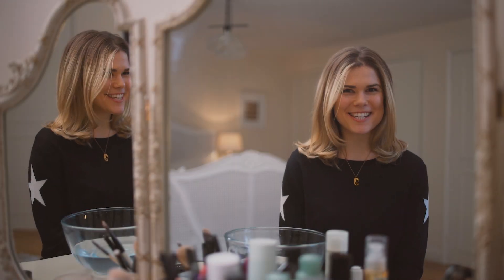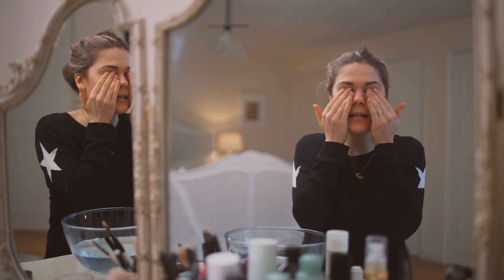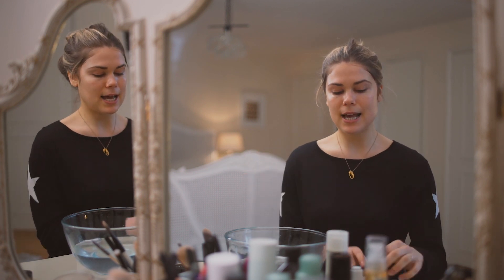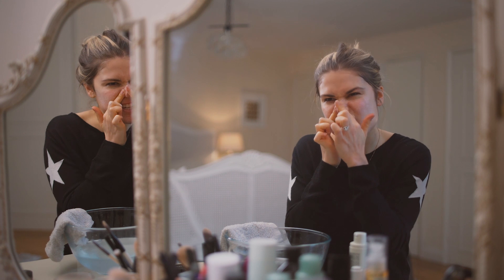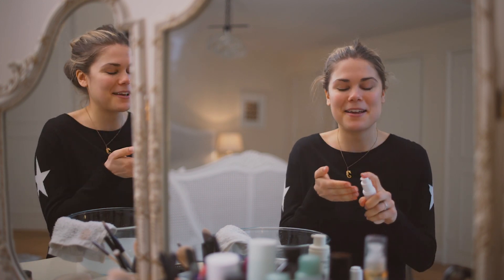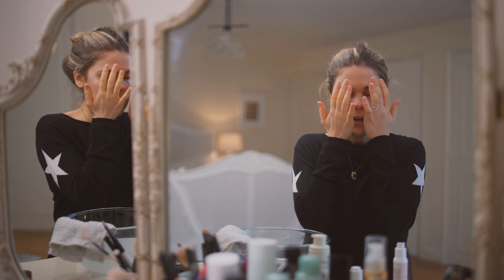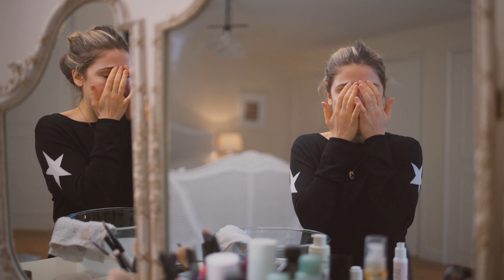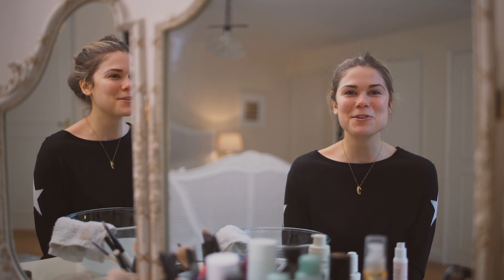Natural Night Time Beauty Routine | Madeleine Shaw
Hey beautiful, join me at my dressing table where I'm sharing a very natural night time beauty routine.

I do this routine every night, usually with these products but I also love switching it up and trying out new products every now and again!

What's your nightly routine and do you enjoy  using natural products?

Lots of love, Madeleine xxx

Products:
RMS Beauty Coconut oil
Liz Earle Gentle Face Exfoliator
Origins Original Skin Renewal Serum
Origins GinZing Refreshing Eye Cream
ILA Face Oil for Glowing Radiance

About my channel:

The Madeleine Shaw YouTube channel gives viewers a unique insight into how Madeleine Shaw lives out her get-the-glow philosophy, with Happiness and Health in perfect harmony!
Vlogs cover Madeleine’s ‘three pillars’ of Move, Munch and Meditate, also delving into Madeleine’s daily routines and activities. Her food vlogs cover healthy, delicious and fun foods to eat, including many vegan and vegetarian options, catering to all of her wide audience. Madeleine’s routine vlogs address mindfulness and happiness, offering advice on how to stay calm and think positively around a hectic schedule. Using self-help, meditation and enjoyable daily routine additions to combat issues, alongside offering tips and advice for viewers’ beauty regimes to create a holistic feeling of well-being and mindfulness to get the best out of you! Madeleine is also a fully qualified Yoga instructor, and the channel includes great videos and tutorials on how to better your Yoga routines and implement them into your day-to-day activities to feel fantastic and really ‘get-the-glow’! Channels related to Madeleine Shaw include Zoella, Zanna Van Dijk, Deliciously Ella, Sarahs Day, Niomi Smart, Venetia Falconer, Lily Pebbles, Tasty, Grace Fit UK, SACCONEJOLYs, Estee Lalonde and MoreZoella!